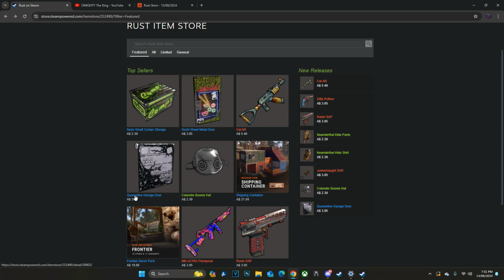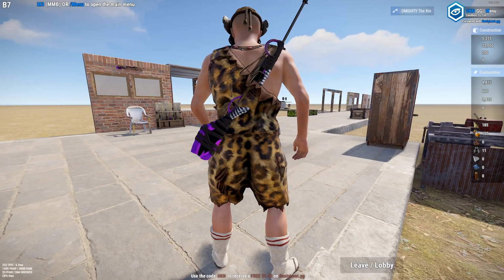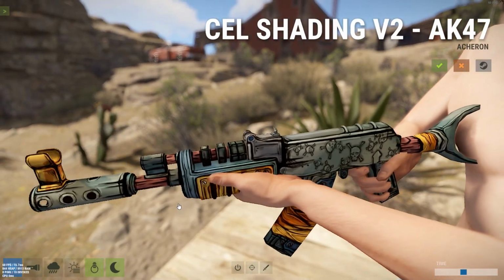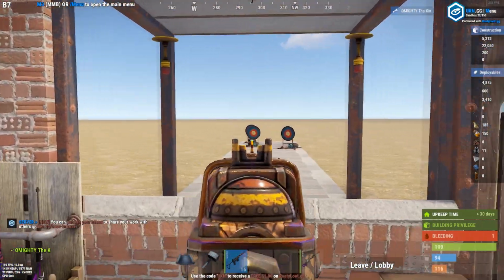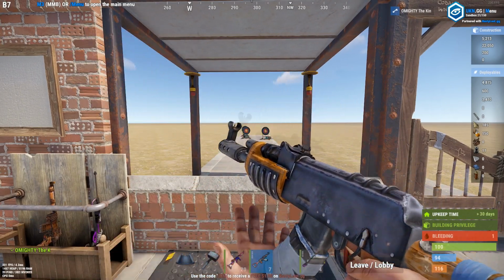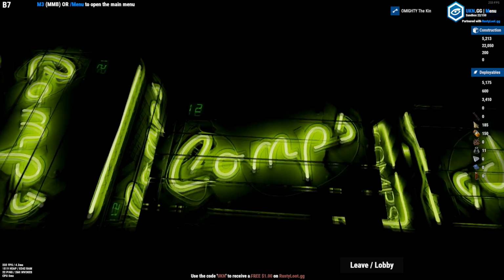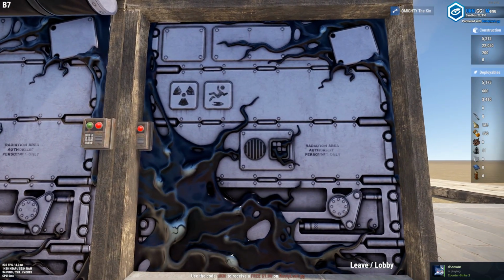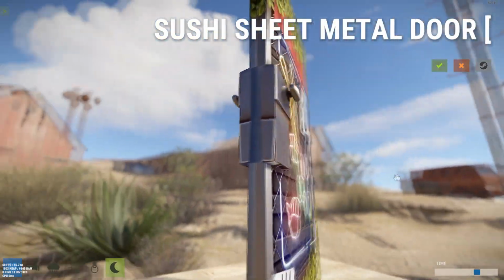HOW TO PROFIT Investing in Rust Skins ep 255 + NEW TWITCH DROPS AGAIN! Round 30!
This video will teach you how to profit from investing in this week's rust item store & give you my thoughts and opinions.